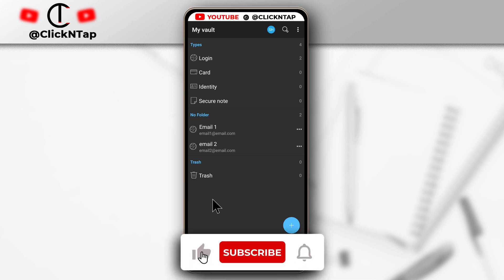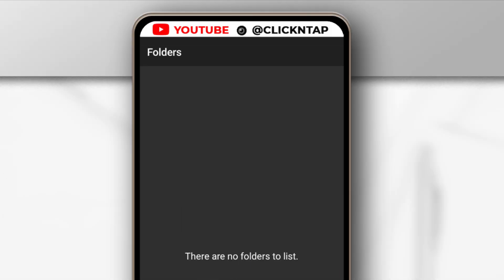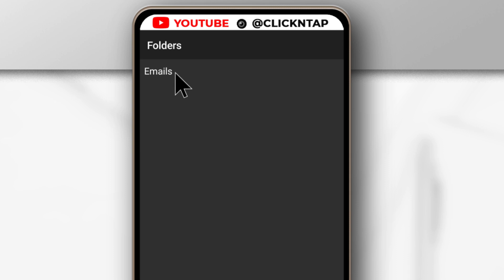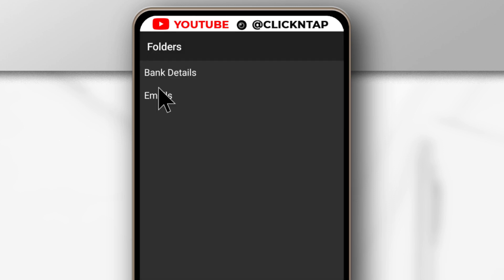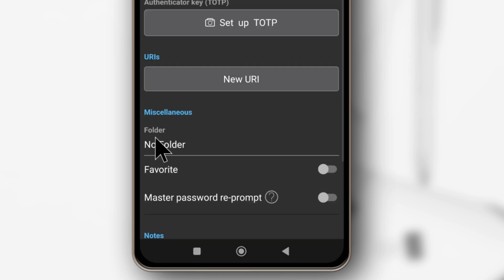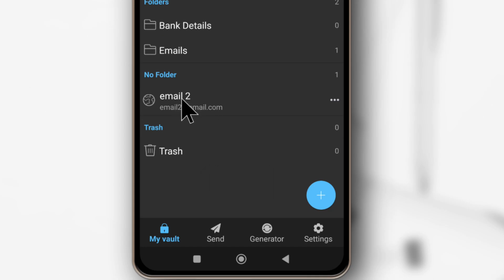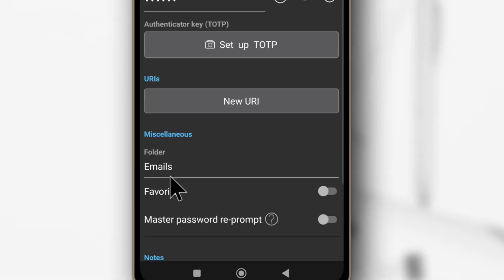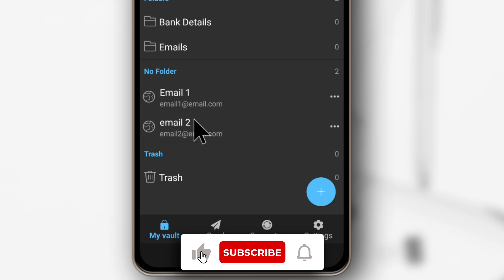How To Create and Use Bitwarden Folders